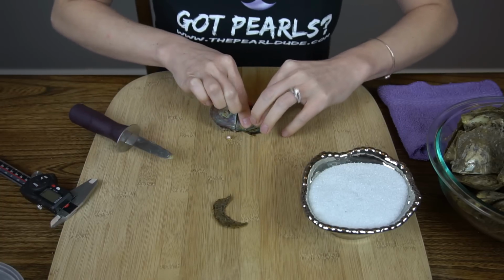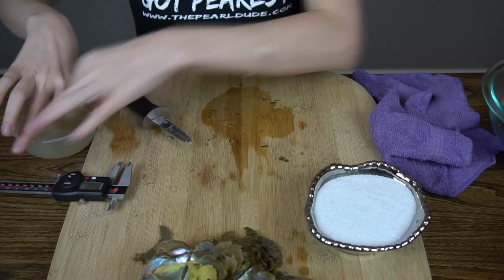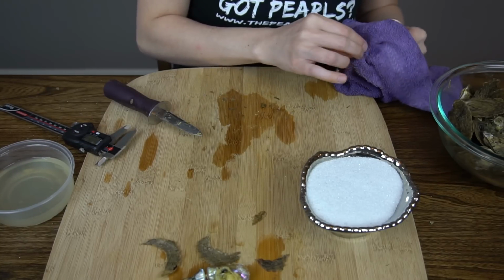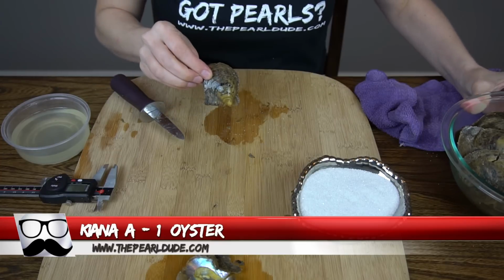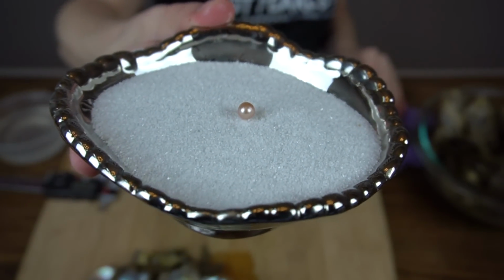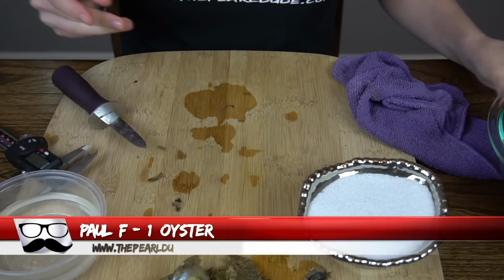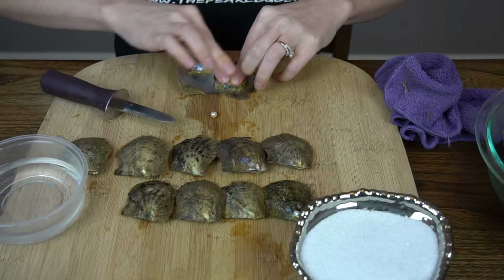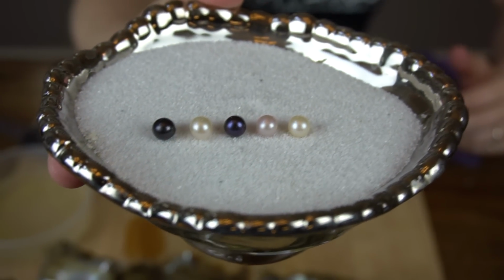The World Is Your Oyster!!!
For more information or to place an order Thanks for watching our videos!:) Follow us on Instagram @thepearldude & Facebook for access to special offers and to be the first to hear our latest announcements!